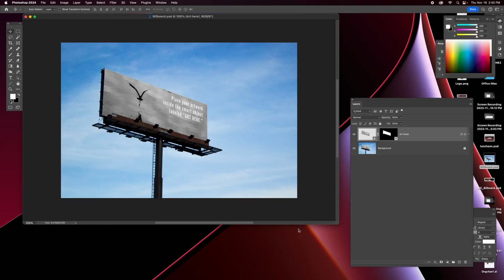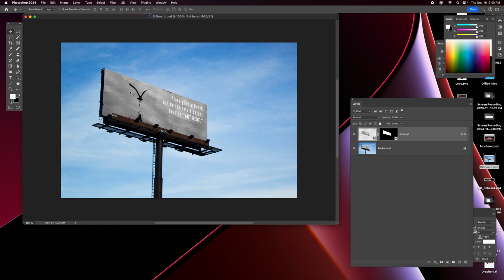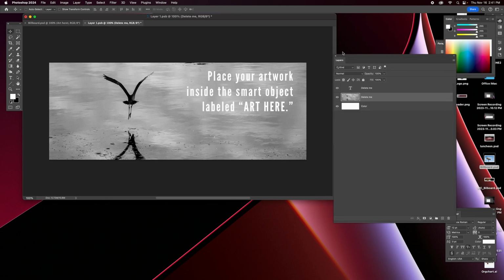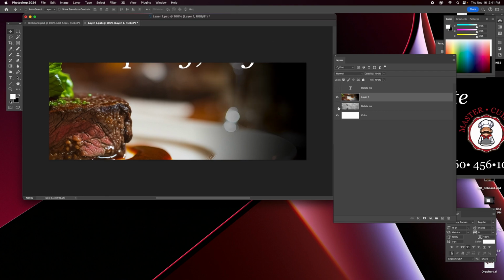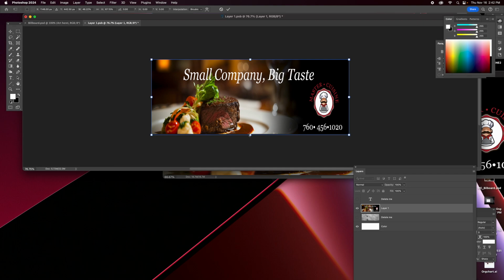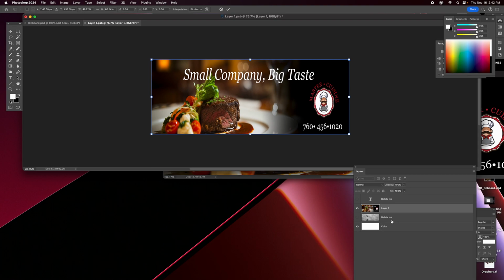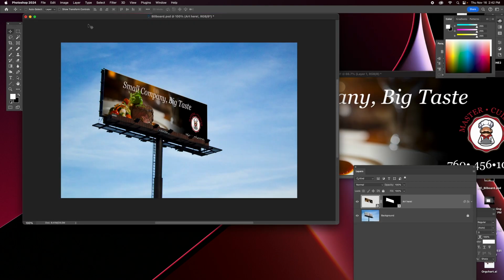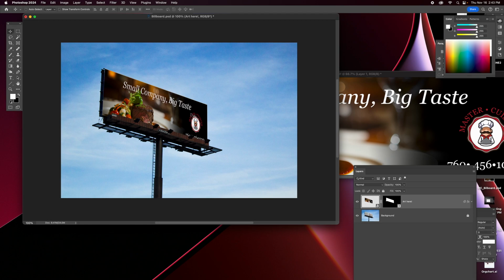Billboard 3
Creating Company Billboard_Part 3